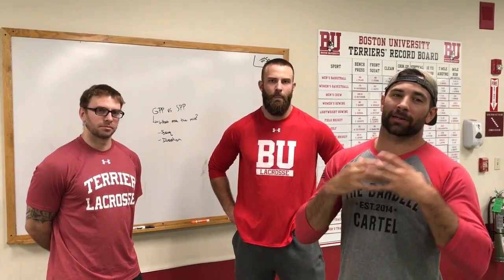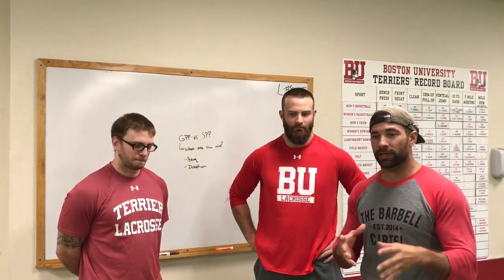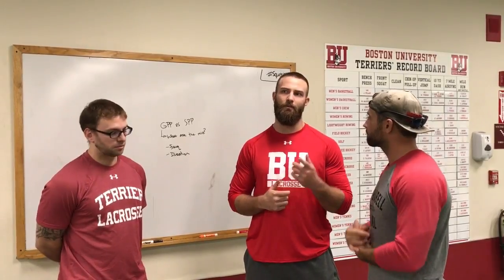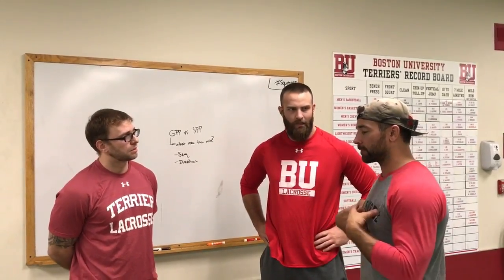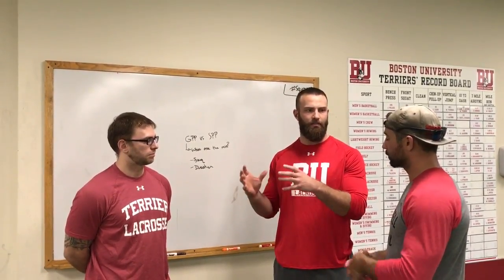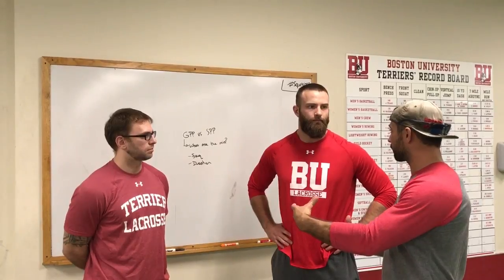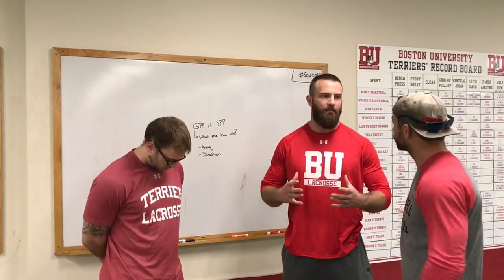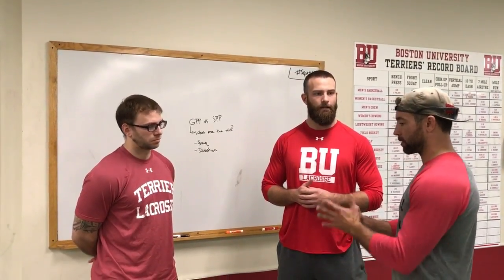Training Programming w/ BU Strength & Conditioning | WODdoc | P365 | Episode 1206